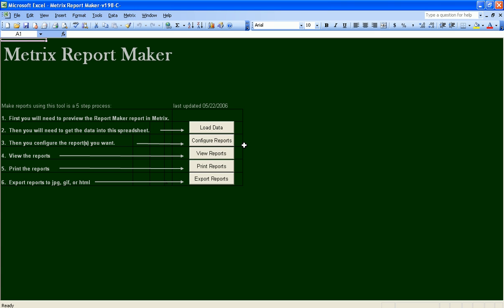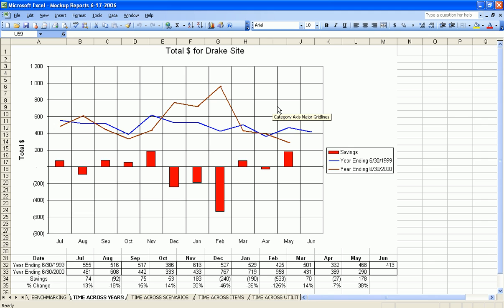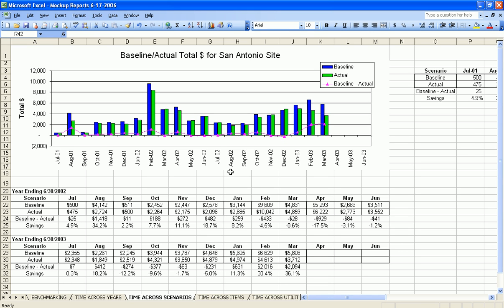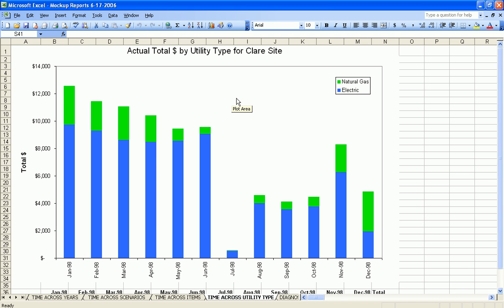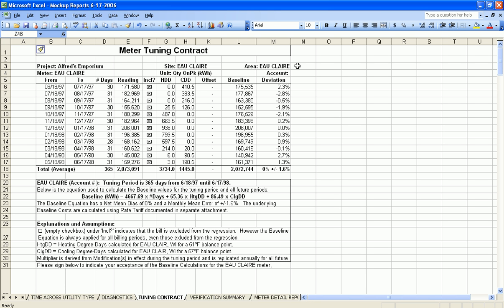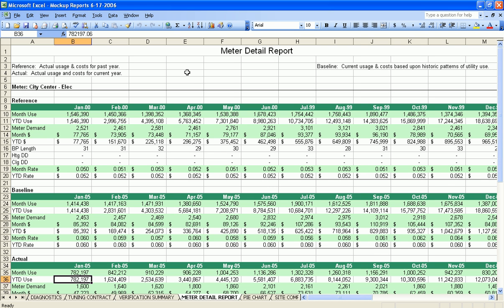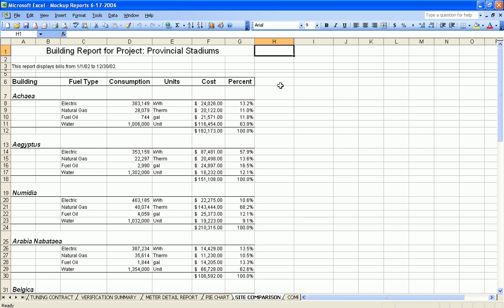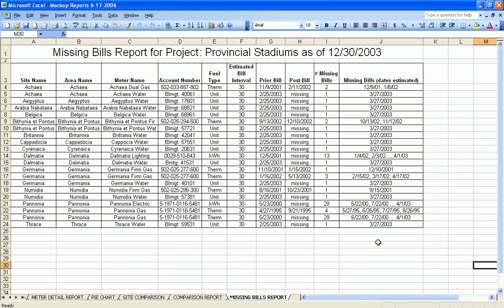Report Maker Report Types